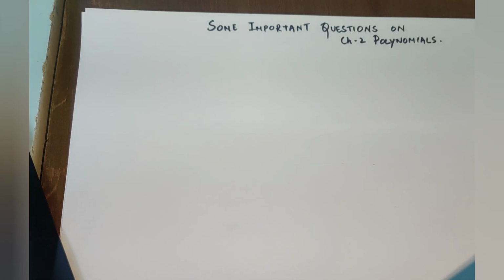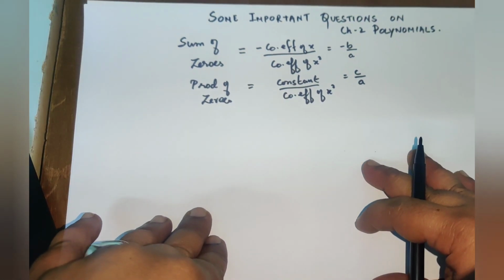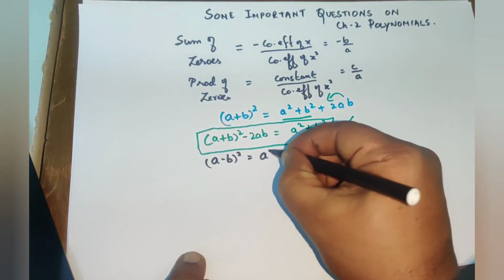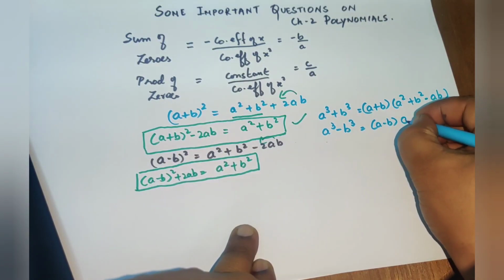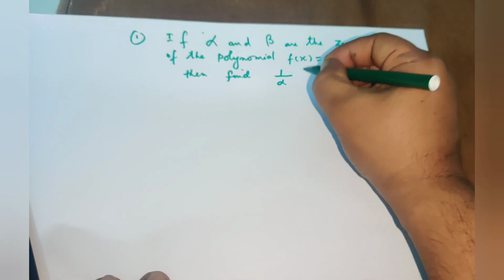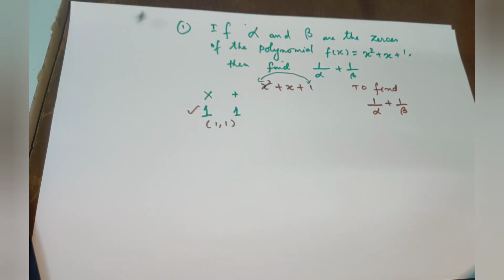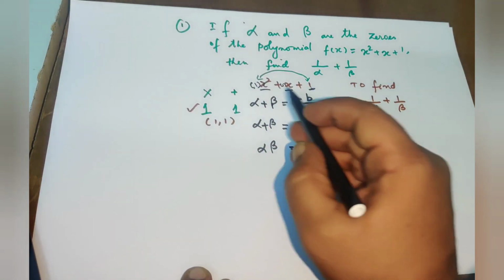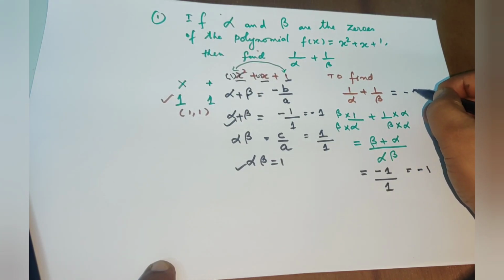Important questions of Chapter-2 Polynomials class 10 CBSE - Part 1